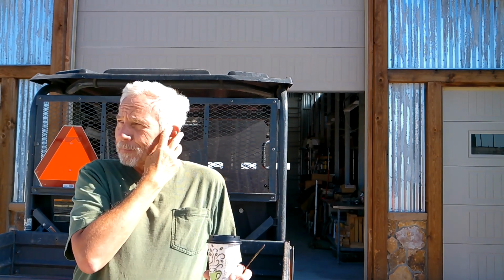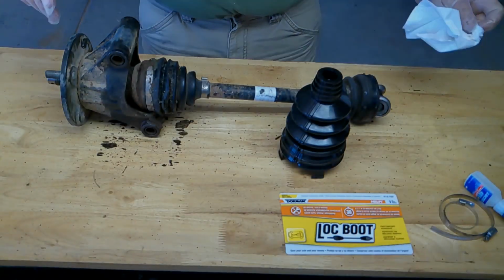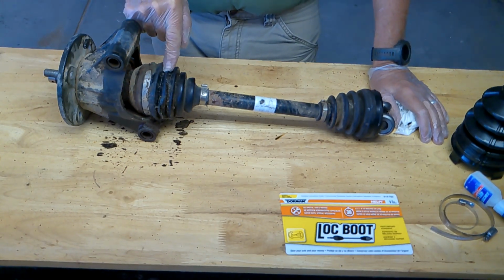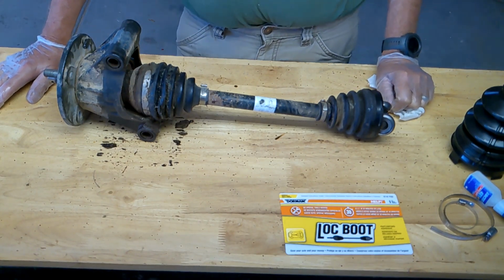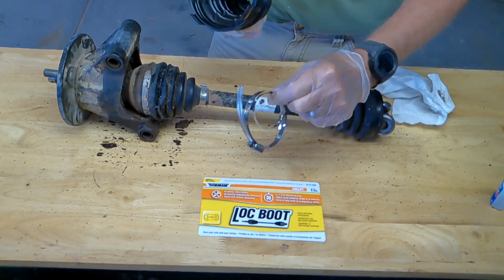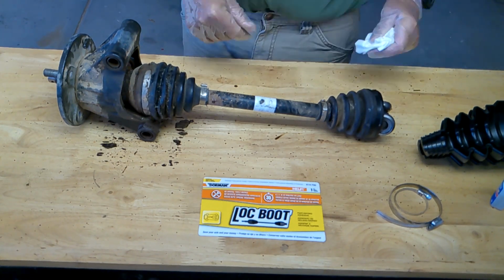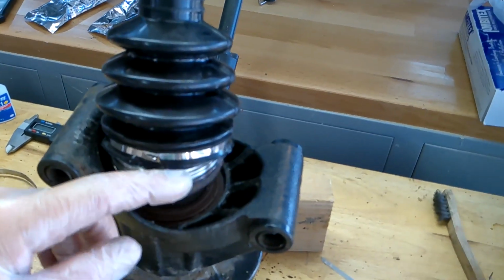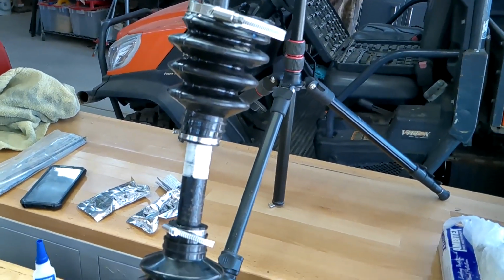Kubota RTV-X900 Failed CV Boot Replacement - Universal Fit Parts Didn't Fit - Part 1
Kubota RTV-X900 Failed CV Boot Replacement - Universal Fit Parts Didn't Fit

The OEM parts from Kubota were so overpriced (Over $100 for a side by side boot!)

I tried to use a universal fit CV boot that simply didn't work.

There will be a Part 2, hopefully the new parts (Not OEM) will work.